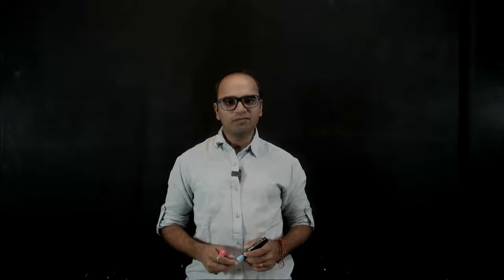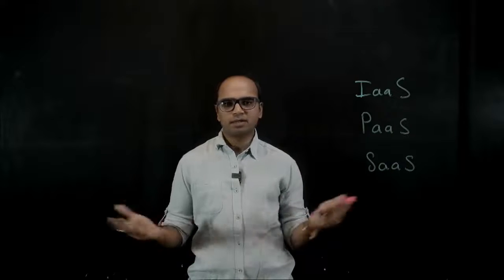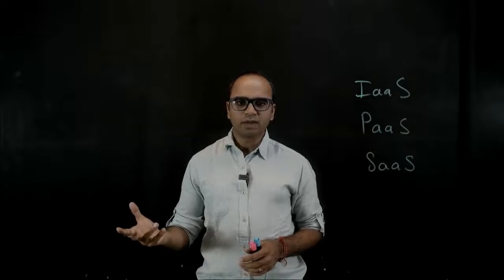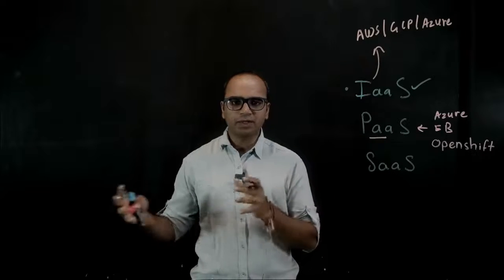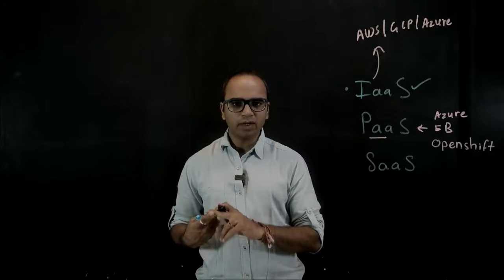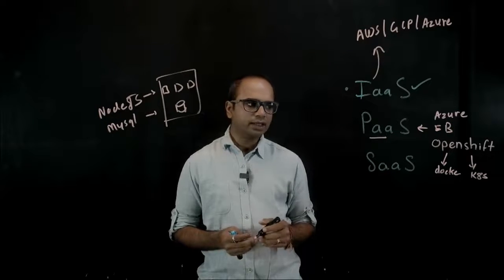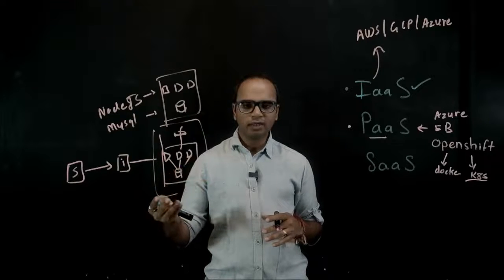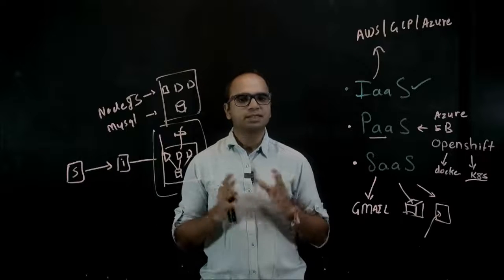Types of Cloud